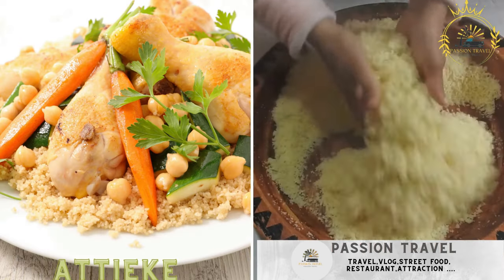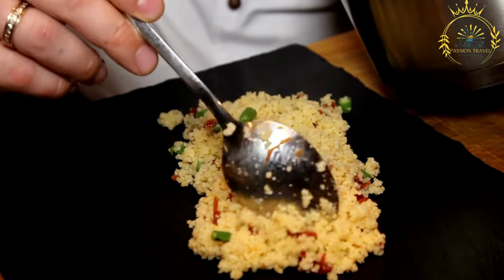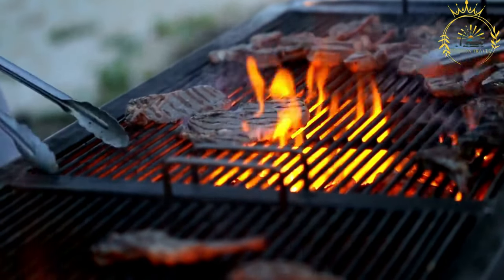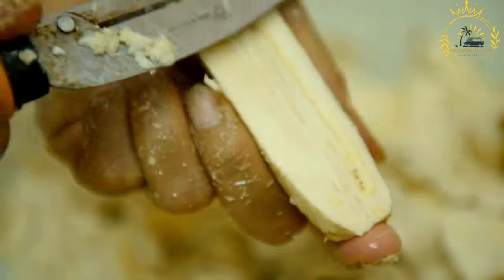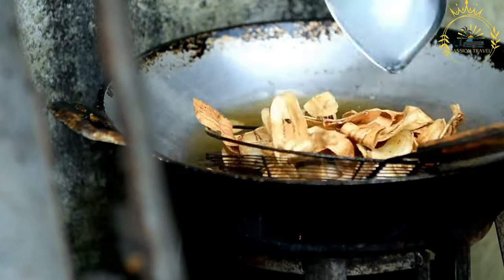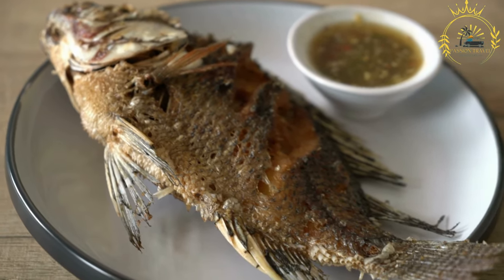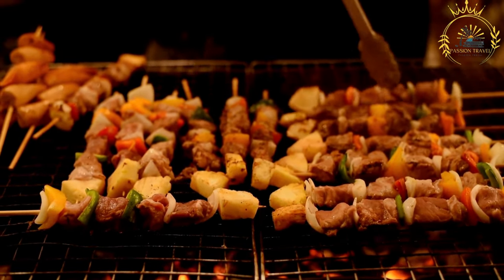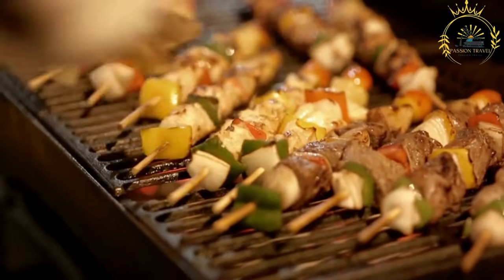top 5 street food Ivory Coast street food Ivory Coast the best street food Ivory Coast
Ivory Coast, officially known as Côte d'Ivoire, is a West African country known for its diverse and vibrant cuisine. Street food is an integral part of Ivorian culture, offering a wide range of delicious and flavorful dishes. Here are 5 popular street foods you might find in Ivory Coast:

Attieke: Fermented cassava couscous, typically served with grilled fish, chicken, or spicy sauces.

Braisé: Grilled or barbecued meat, often served with onions, tomatoes, and spicy marinades.

Alloco: Fried plantains, a popular and addictive street food snack.

Poisson Braisé: Grilled fish, seasoned with spices and typically served with spicy sauces.

Brochettes: Grilled skewers of meat, usually beef, chicken, or fish, seasoned with spices and served with onions and tomatoes.

These are just a few examples of the diverse and mouthwatering street foods you can find in Ivory Coast. The country's street food scene is rich with flavors and textures, offering an exciting culinary experience for locals and visitors alike. When trying street food, ensure that you choose reputable vendors to enjoy these delicious dishes safely.

00:00 intro
00:06 Attieke
01:58 Braisé
03:54 Alloco
05:59 Poisson Braisé
07:34 Brochettes